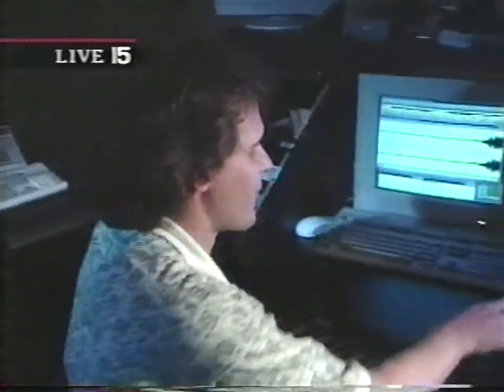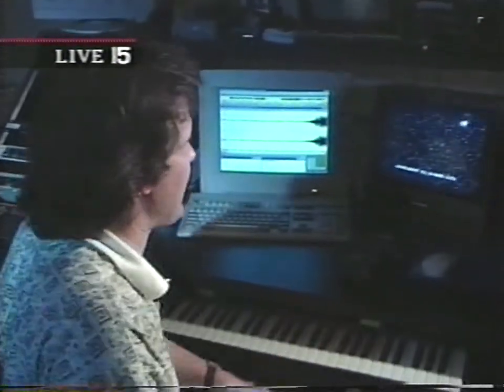Channel 15/Phoenix - Music for Video Games Segment 1995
Channel 15 a.m. az morning show segment initial pilot circa 1995. Segment lends focus to Microsoft's "Deadly Tide" rail/pano video game released with Windows 95.